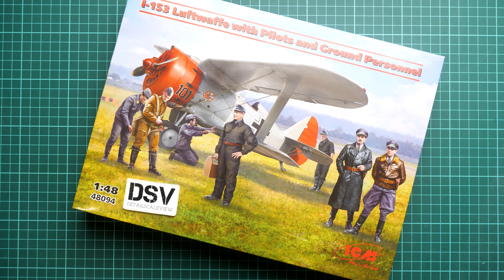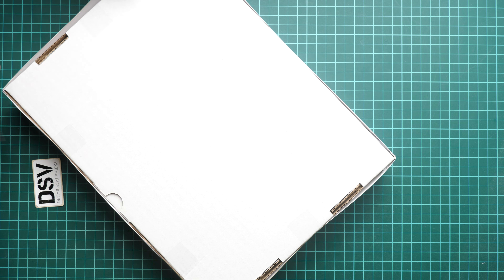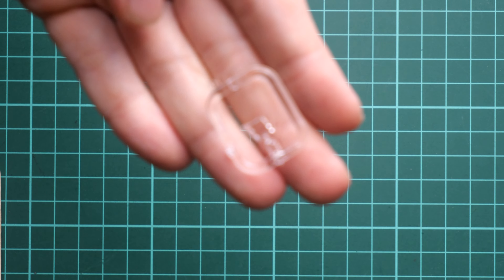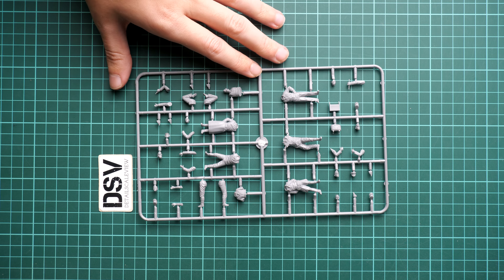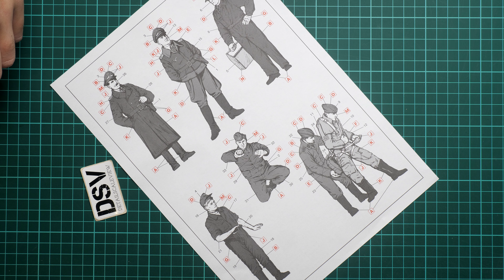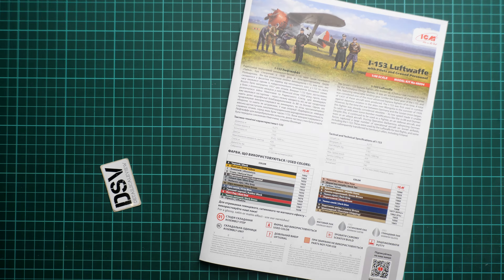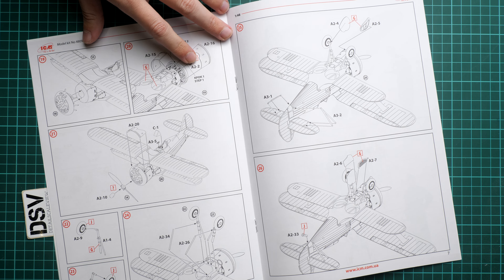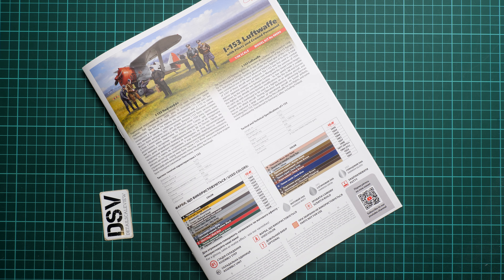ICM 1/48 I-153 Luftwaffe with Pilots (48094) Review